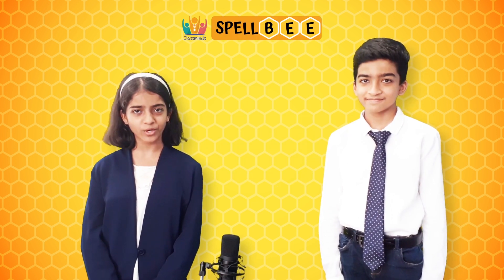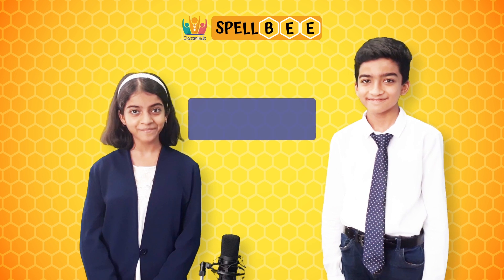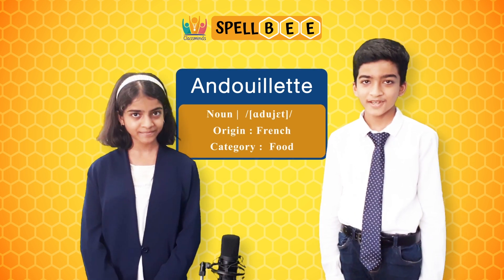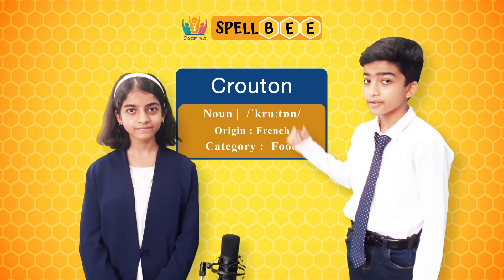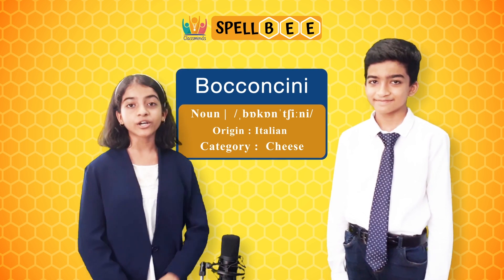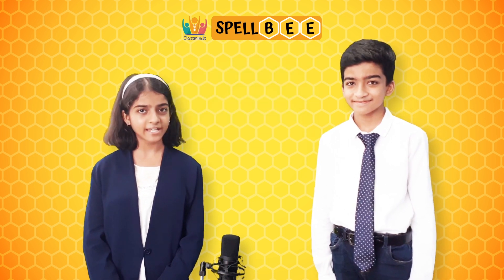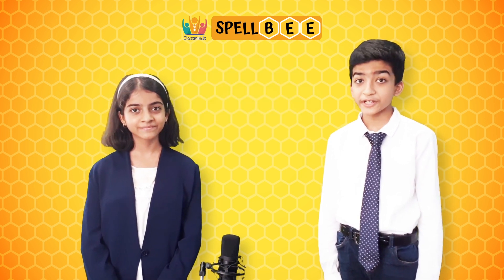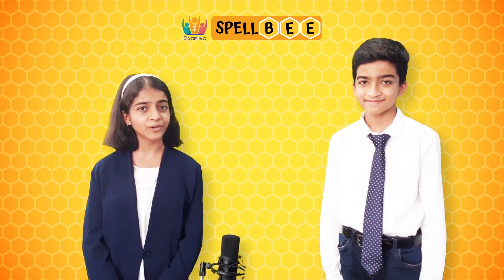Classminds Spell Bee - Learning Series #3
Classminds is a global collaborative platform for students to enrich their talents and skills. The vision is to revolutionise the way students learn and spread the joy of learning. Classminds is an edtech startup founded by the young entrepreneurial twins Harpith & Harpita.

Classminds SpellBee - An exciting oral Spell Bee Competition that will leave you spell bound.

Experience the joy of learning new words with a fully curated word bank of over 50,000 words, along with the correct pronunciation.

Are you a student and do you believe you can be one of top 100 spellers in India ? then Classminds SpellBee is for you. Participate and learn new words with The Great Australian Spelling Bee Twins Harpith & Harpita through interactive videos.